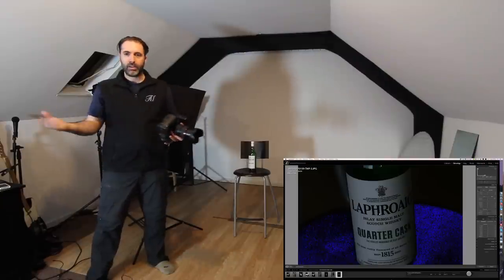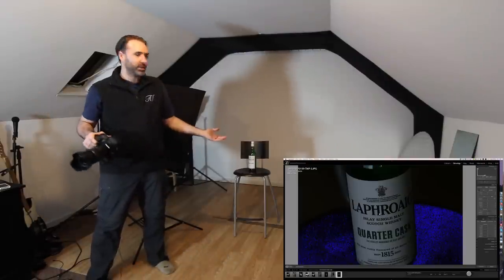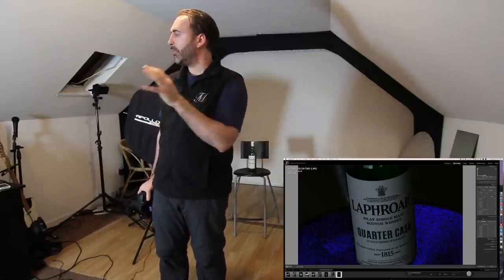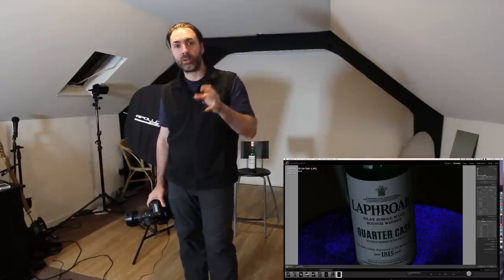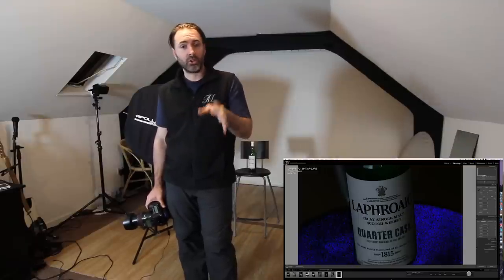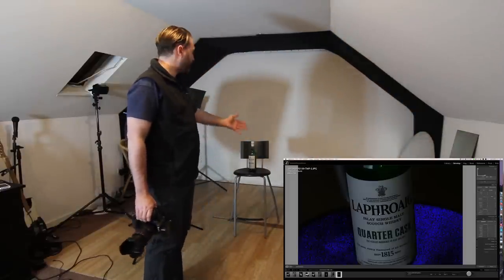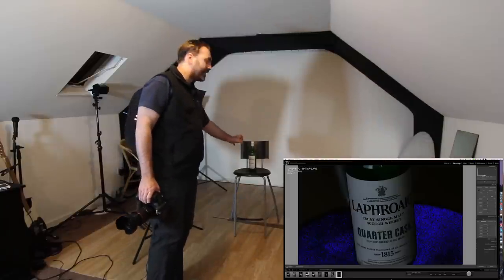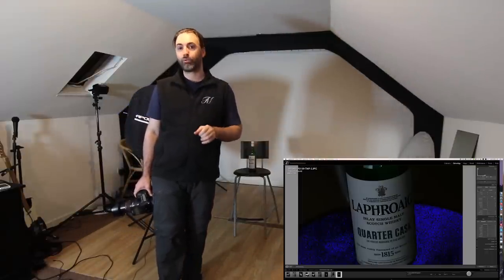Flash Photography: Manual vs TTL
In this episode, i explain the pros & cons of the Manual & TTL mode for your speedlight.

This video is part of the series "Capture it with Tom Migot" and all episodes can be watched